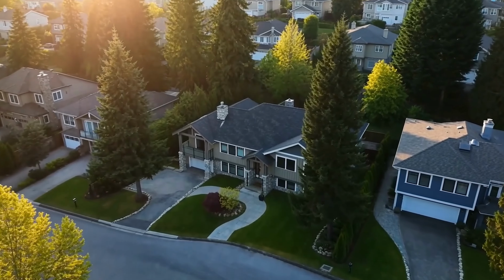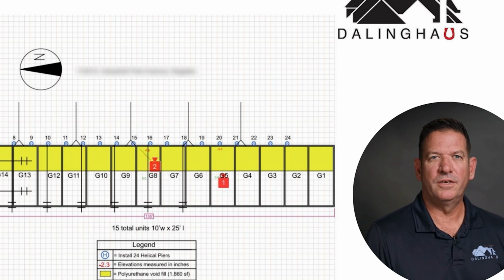Uniform vs. Differential Settlement: Is Your House Sinking?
One of the biggest misconceptions homeowners have is that all foundation settlement is bad. The truth is, almost every home settles over time as concrete cures and soil compresses. The important question isn't whether your home has settled—it's how it has settled. In today’s video, Justin from Dalinghaus Construction explains the critical differences between uniform settlement and differential settlement, and how to recognize when it's time to take action.

We break down how different soil types, uneven moisture levels, and poor initial soil compaction cause structural twisting, and how specialized steel piers can permanently stabilize your home.

In this video, you will learn:
Uniform Settlement Explained: Why the whole house lowering evenly like a table is generally normal and harmless.
The Danger of Differential Settlement: What happens when one corner or side of a home sinks faster than the rest, causing structural twisting and damage.
Why Uneven Movement Happens: How expansive clay soils, sandy shifting soils, plumbing leaks, heavy rain, and droughts destabilize foundations.
Warning Signs to Watch For: How to spot growing foundation cracks, sloping floors, sticking doors, stubborn windows, and interior drywall fractures.
How Steel Piers Fix the Problem: An overview of how push piers and helical piers are driven deep into stable soil to lift and permanently support your foundation.
Proactive Moisture Control: Easy ways to protect your home using proper yard grading, downspout extensions, clean gutters, and French drains.
At Dalinghaus Construction, we don't just look for cracks—we identify why the movement is happening in the first place so you get a permanent, long-term repair solution.

Stop guessing and protect your home’s structural integrity!

Servicing: Southern California, Arizona, and Nevada.